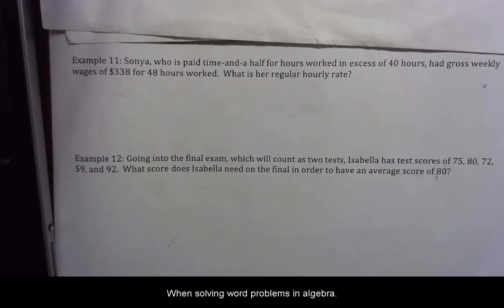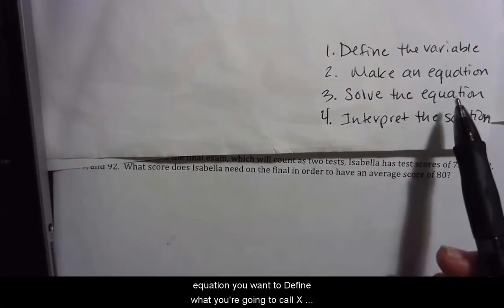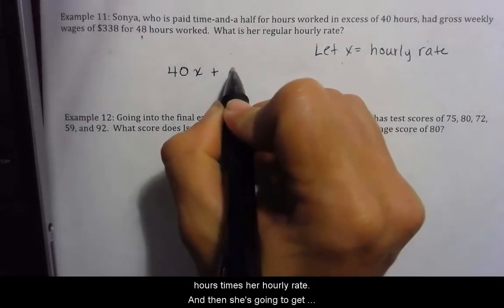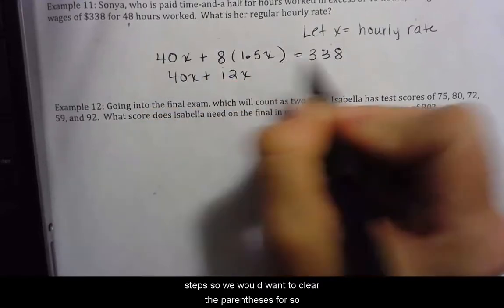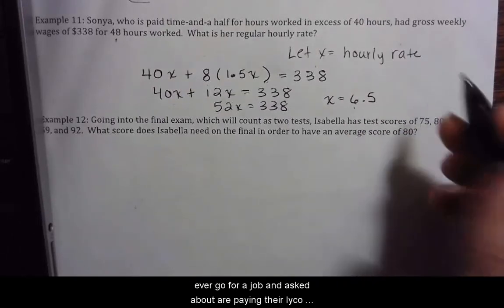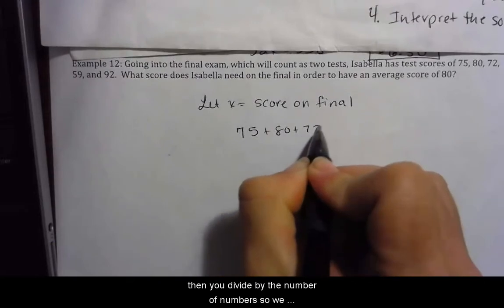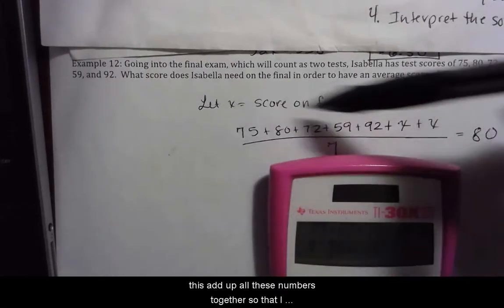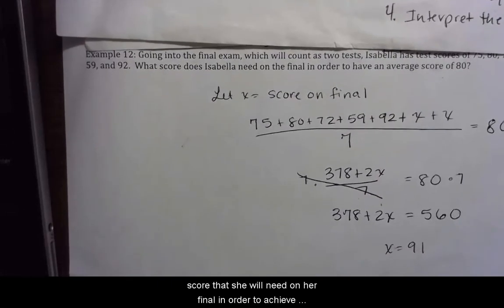Solving word problems with linear equations